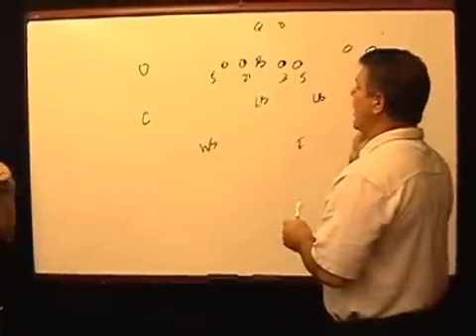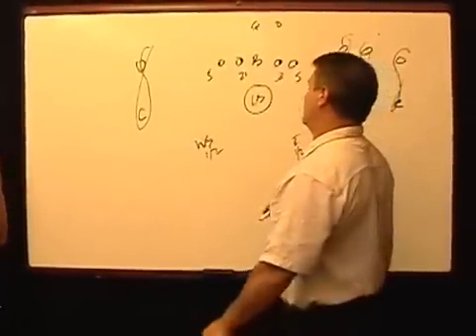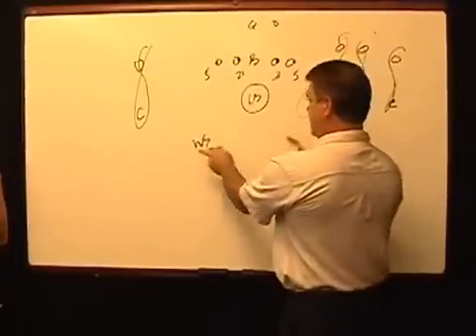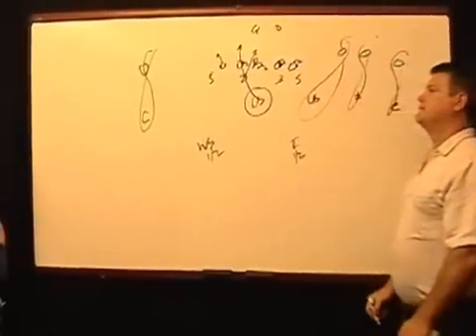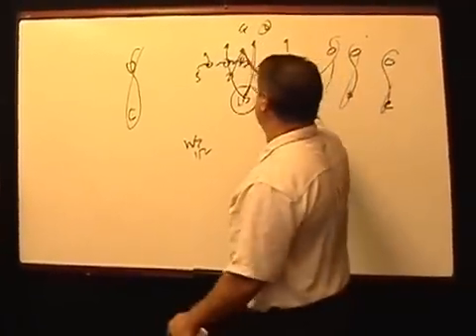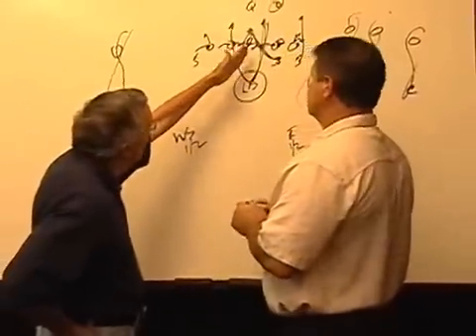Football X's & O's Tim Tobin Stunting the Spread